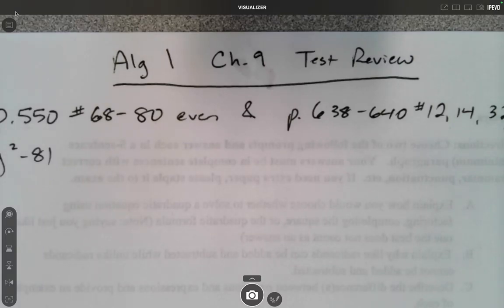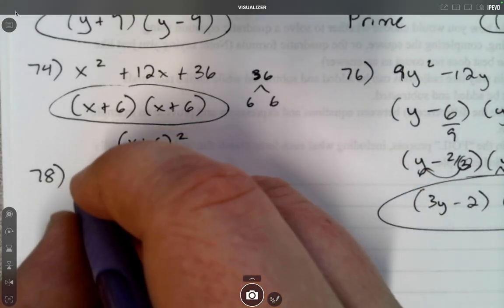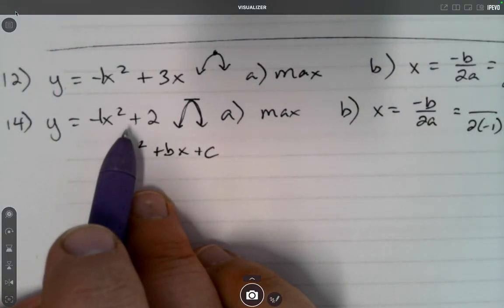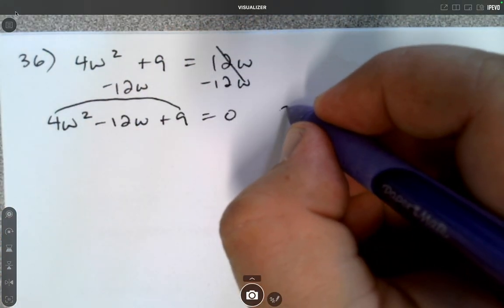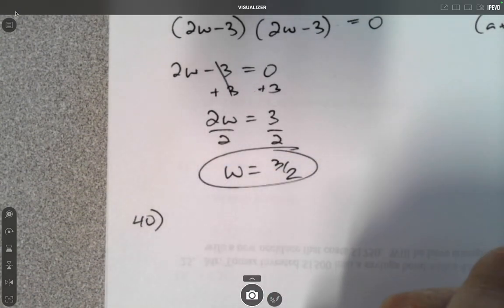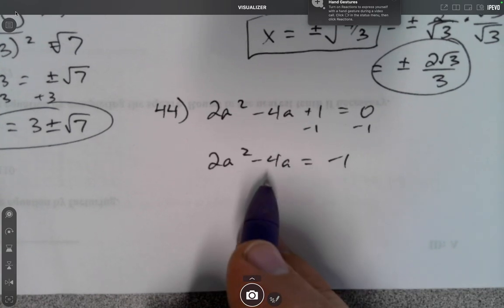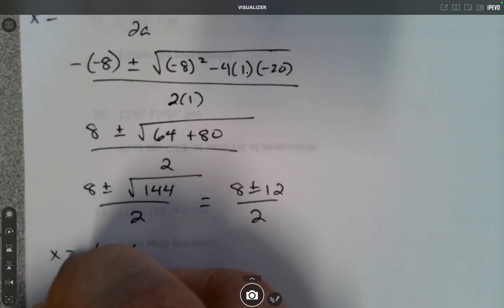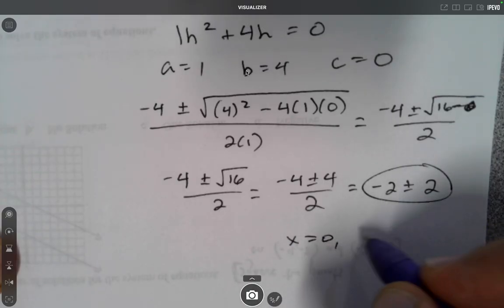Alg 1 Ch.9 Test Review